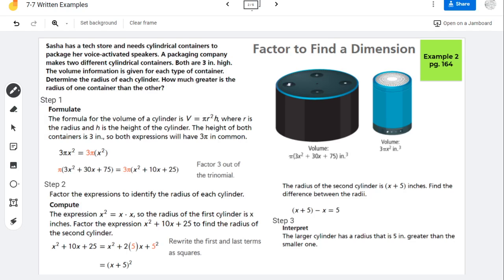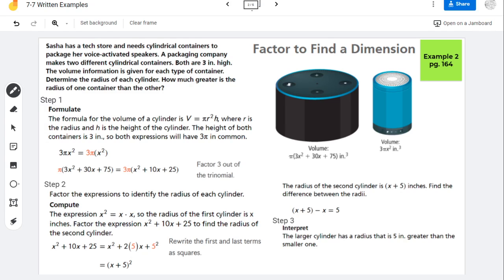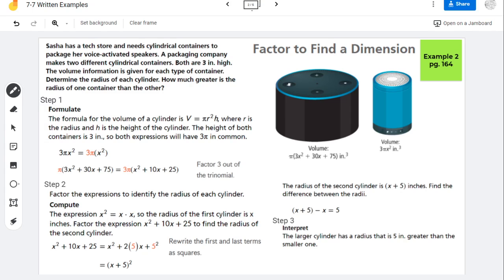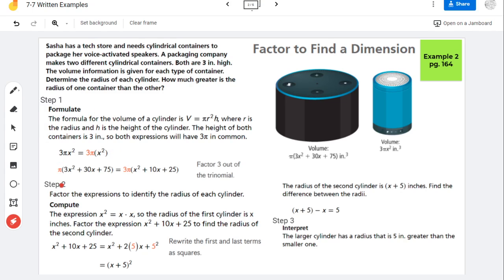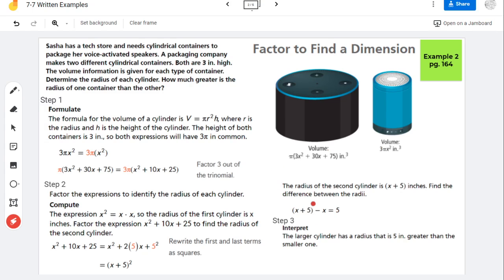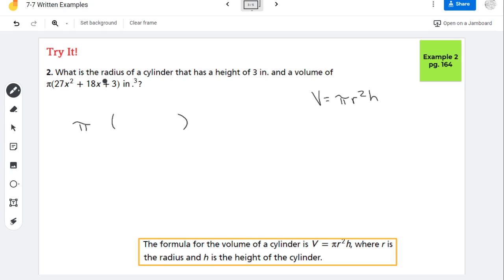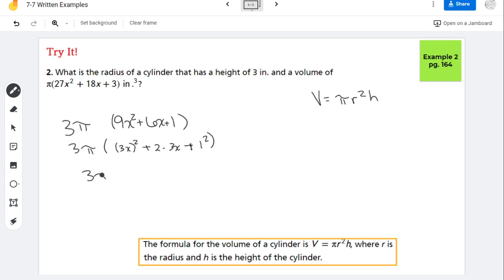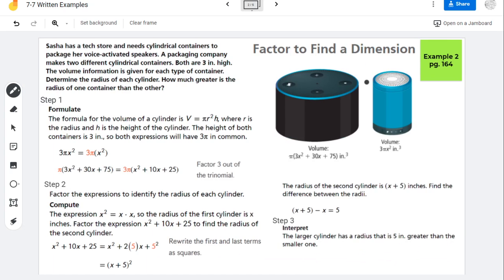Factor to Find a Dimension